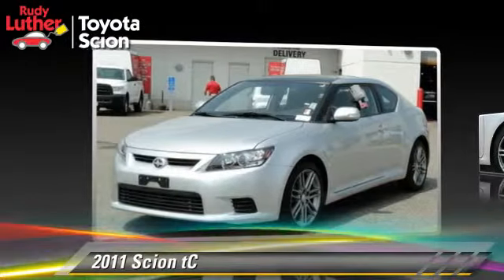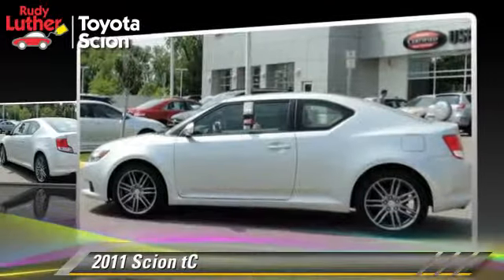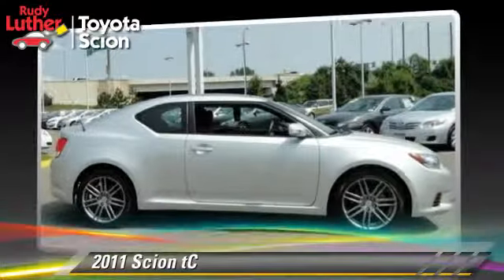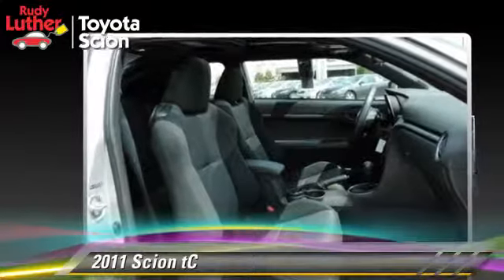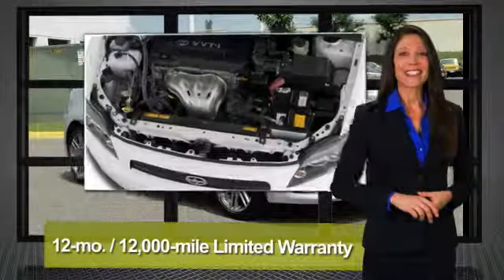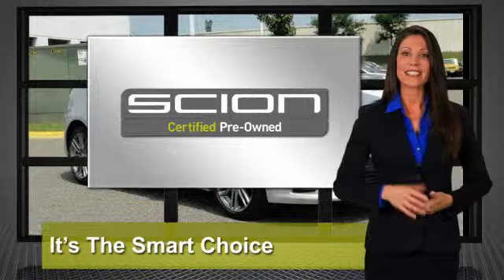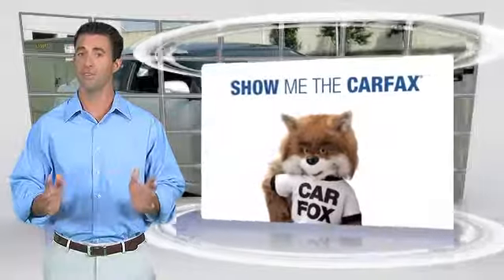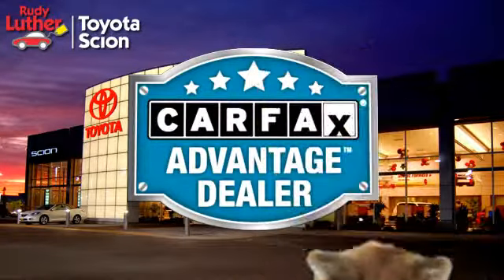Used 2011 Scion tC - Golden Valley, Minneapolis, Bloomington, MN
2011 Scion tC

$15,985

Color: Classic Silver Metallic
Engine: 2.5L 4 Cyl.
Transmission: Automatic
Miles: 25071
VIN: JTKJF5C7XB3011543
Stock: P20654

This vehicle features: Certified Vehicle, Roof-Panoramic, Roof-Sun/Moon, Front Wheel Drive, AM/FM Stereo, Audio-Upgrade Sound System, CD Player, Pioneer Sound System, Audio Input Jack, MP3 Sound System, USB Audio Interface, Premium Wheels, Wheels-Aluminum, Remote Keyless Entry, Seat-Memory, Tilt Wheel, Stability Control System, Traction Control, Brakes-ABS-4 Wheel, 4 Wheel Disc Brakes, Tire-Pressure Monitoring System, Engine Immobilizer/Vehicle Anti-Theft System, Cruise Control, Steering Wheel Stereo Controls, Steering Wheel-Leather Wrapped, Intermittent Wipers, Wipers-Variable Speed Intermittent, Child Safety Locks, Bucket Seats, Seat-Rear Pass-Through, Cloth Seats, Mirrors-Pwr Driver, Side view mirror blinker indicator, Mirrors-Vanity-Driver, Mirrors-Vanity-Passenger, Air Bag - Driver, Air Bag - Passenger, Air Bags - Head, Air Bag - Side, Air Bag-Side-Head only-Rear, Rear Defrost, Air Conditioning, Power Steering, Power Windows, Power Door Locks, Additional Power Outlet(s)

[DFIN:3:3104492:A:2770:4AE41BBF:8fa8c8c33c64ec31bedc38b2a3c693d7]